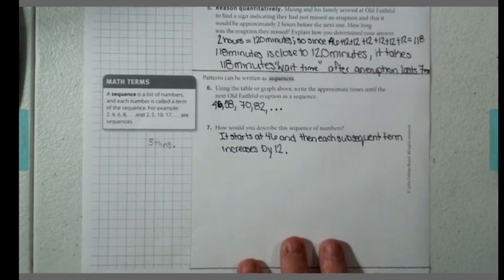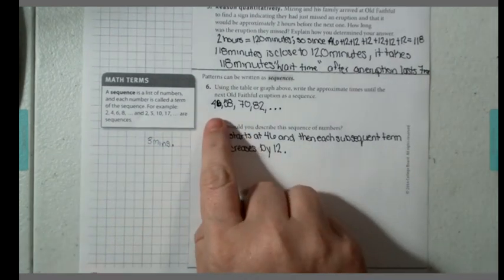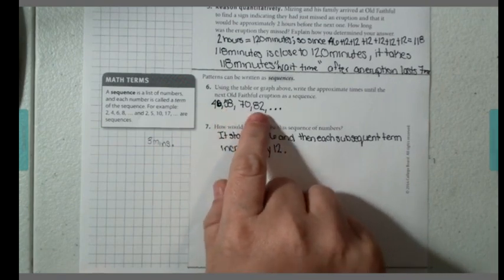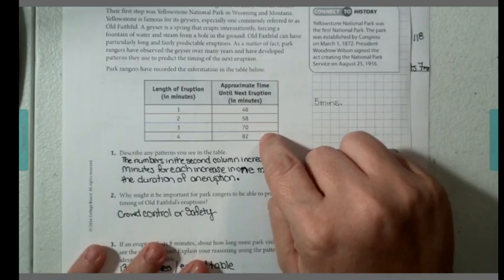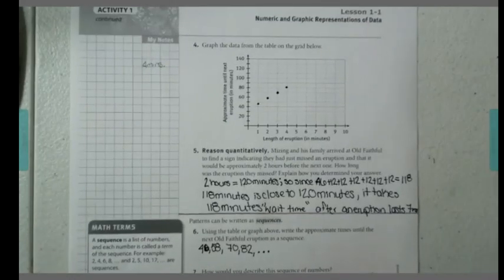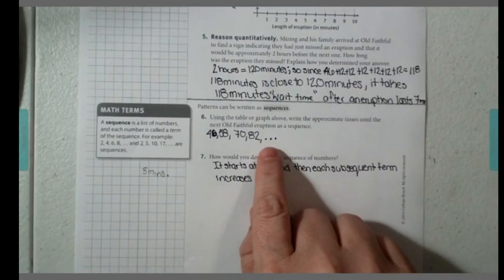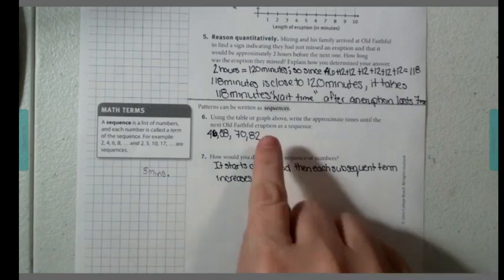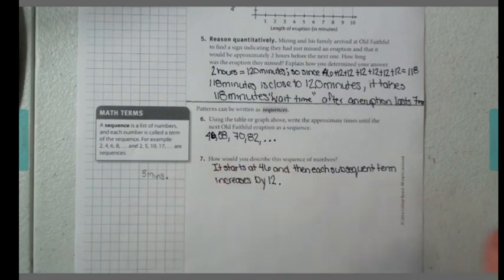Alg Lesson 1-1 Section 3